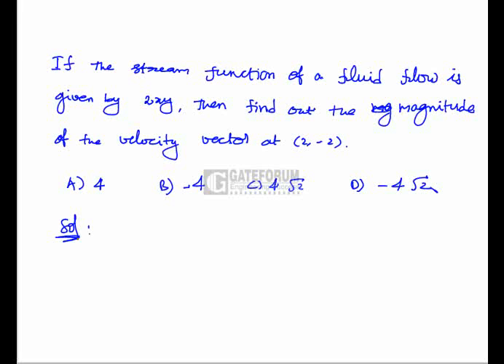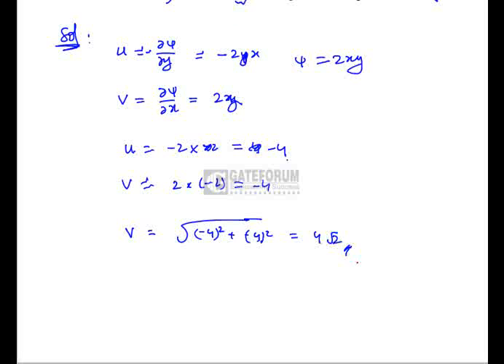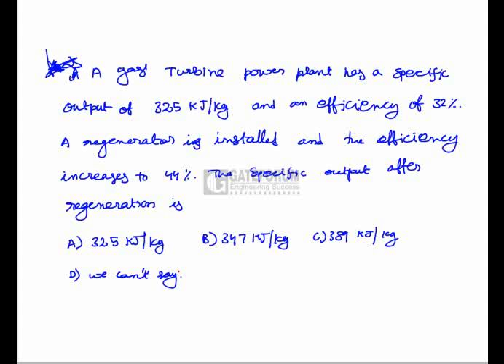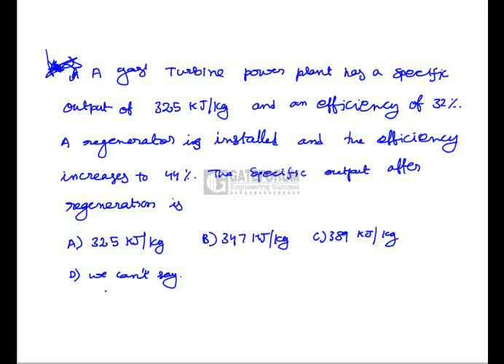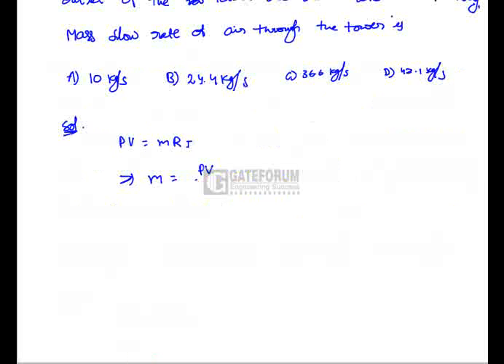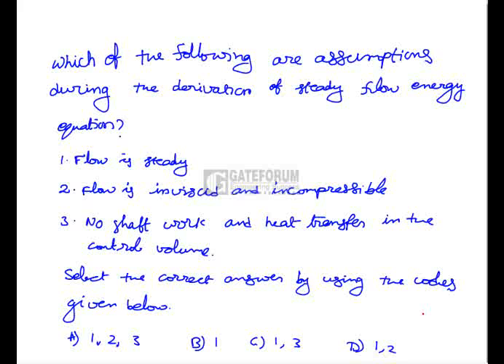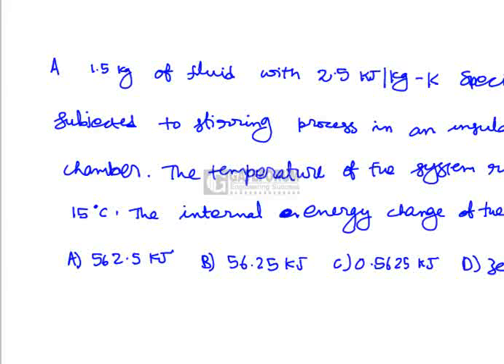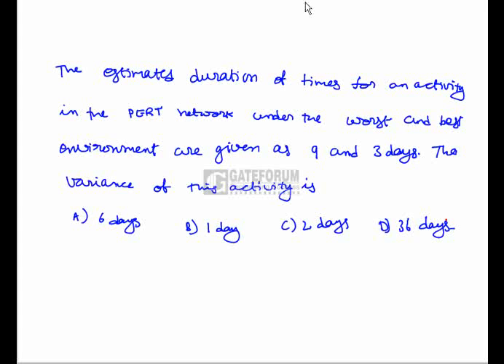Gateforum_TarGATE-ME-3205-12-19_TestDiscussions.flv